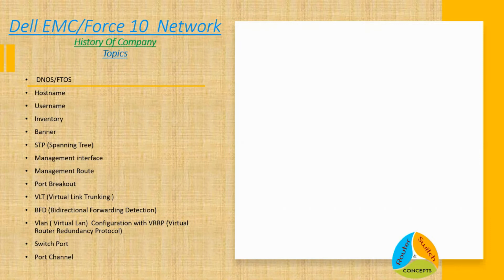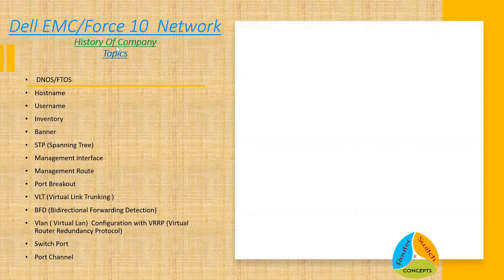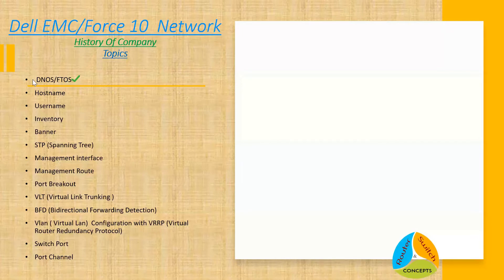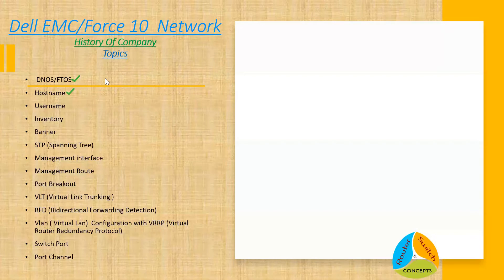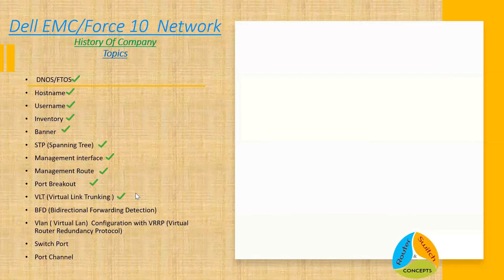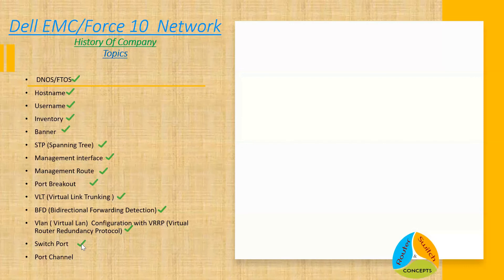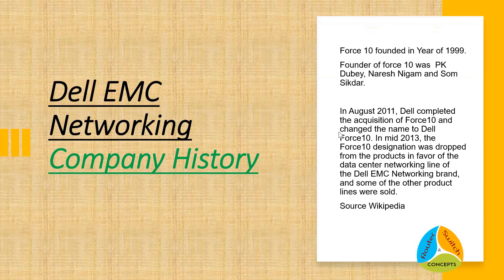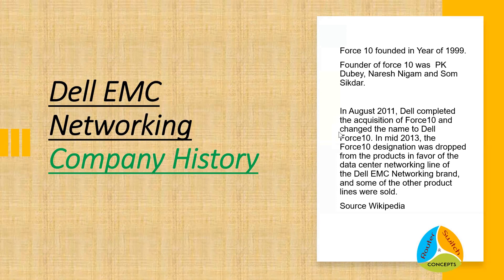Dell EMC | Force 10 -Introduction-Part 1 (2022)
Dell Networking OS 10 Introduction and Command Line Configuration Guide.